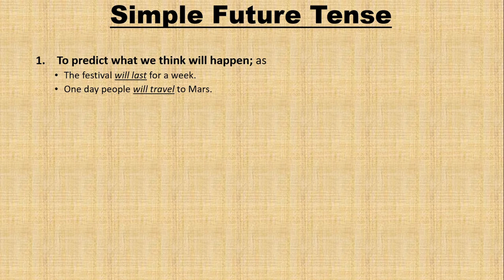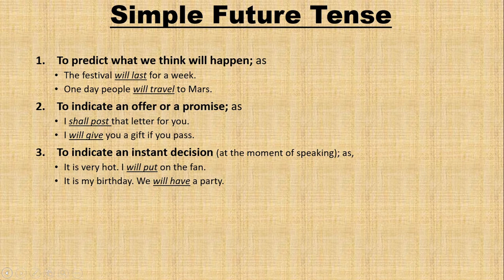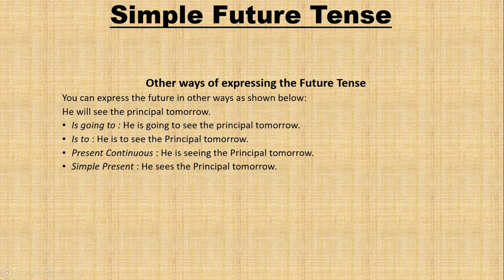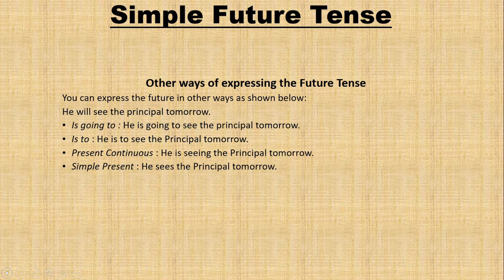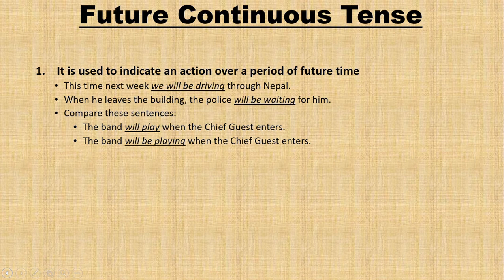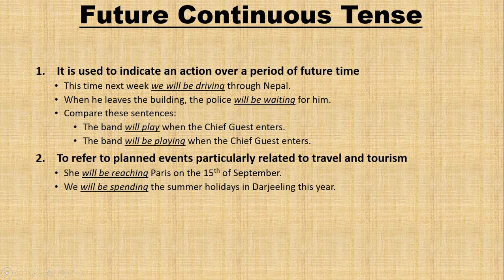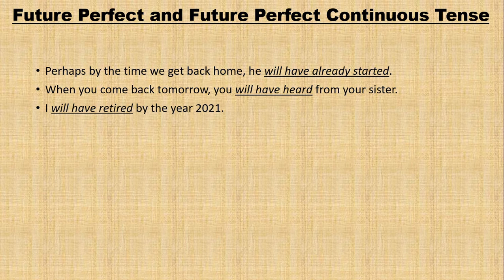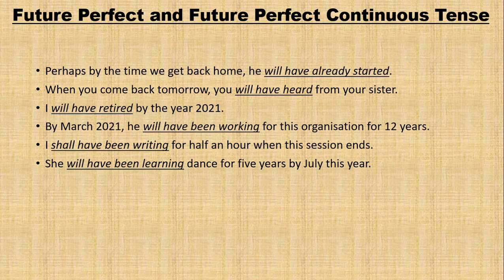Tenses and its Use 4